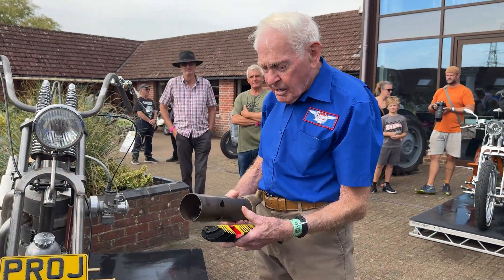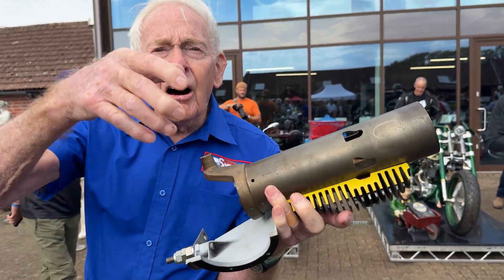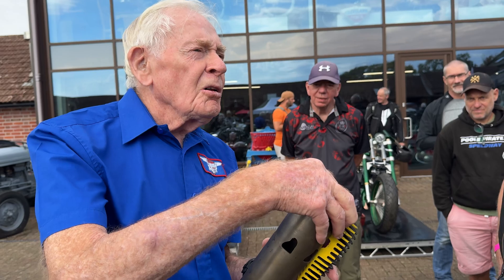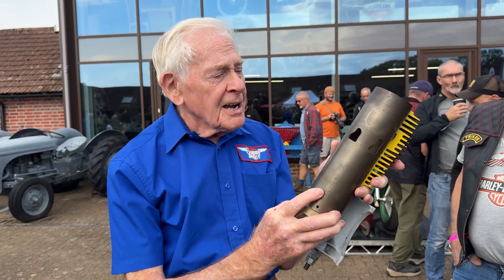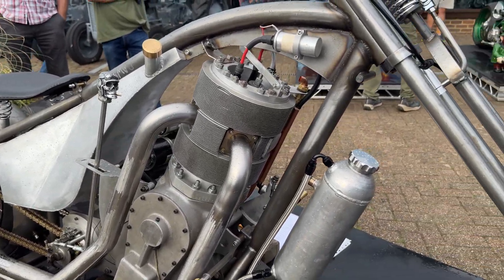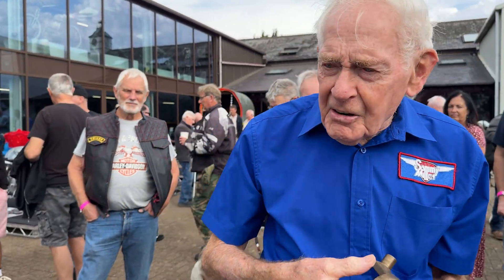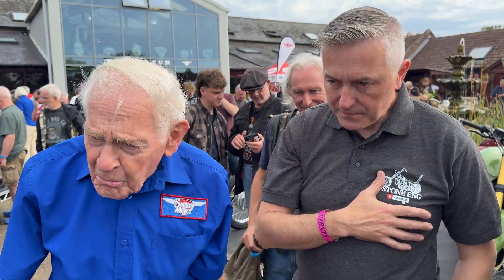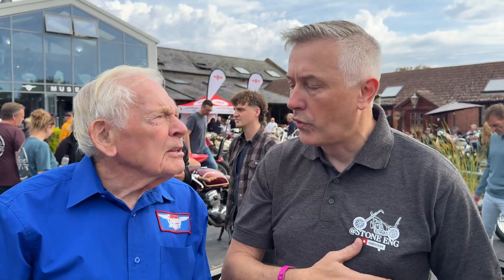Sammy demystifies the 'sleeve valve' at the Kickback Custom & Classic Bike Show (Sept 2025) - Part 3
Join the indomitable Sammy Miller at the Museum's Kickback Custom & Classic Bike Show, September 2025.

In Part 3 of Sammy's walkabout at the Museum's Kickback Custom & Classic Bike Show (September 2025), Sammy demonstrates how the 'sleeve valve' works. Using a physical example from the Museum, he shows how a sleeve moves up and down inside the engine's cylinder barrel, with the piston sliding within the sleeve. Although simpler in design than conventional valve-based engines, Sammy reveals their inherent problems.

Sammy then chats with the owner and designer of the amazing Bristol Hercules aircraft 'sleeve valve' single cylinder motorcycle!